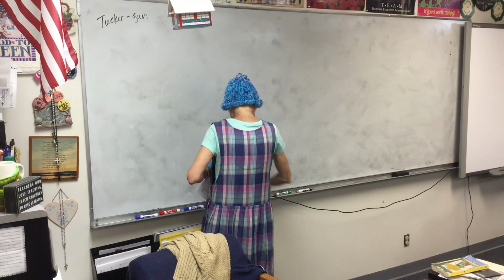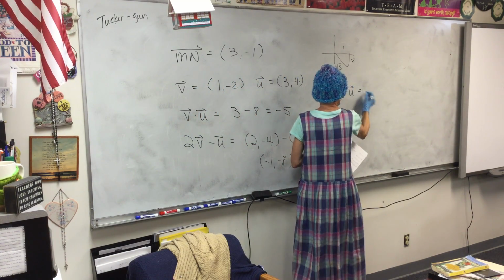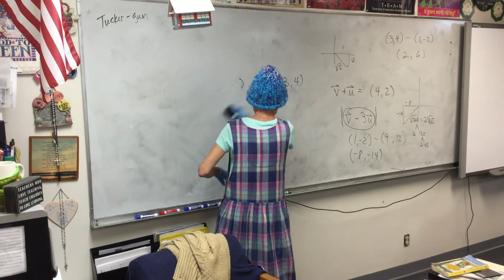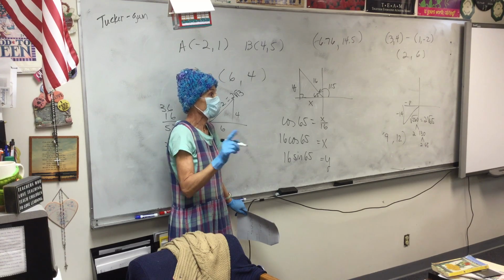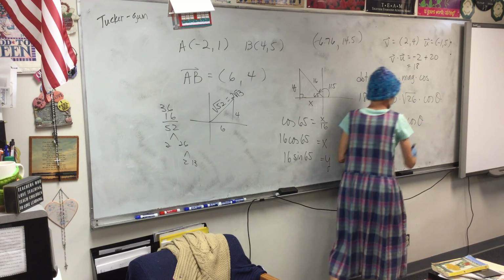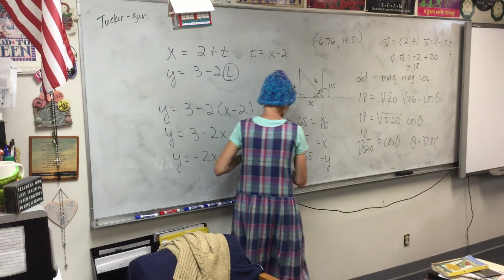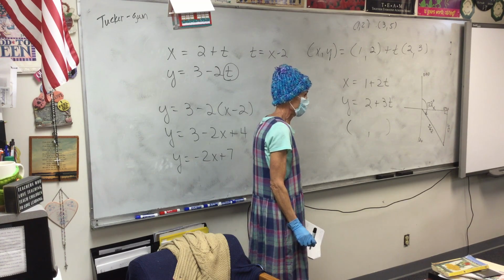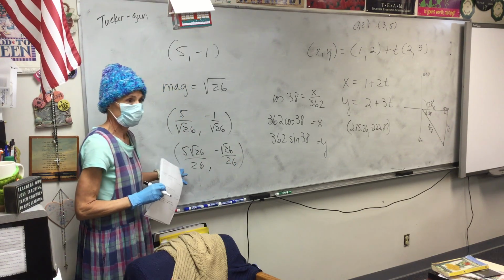Video 3-16-16 Precal C